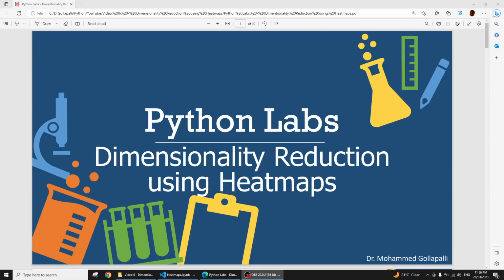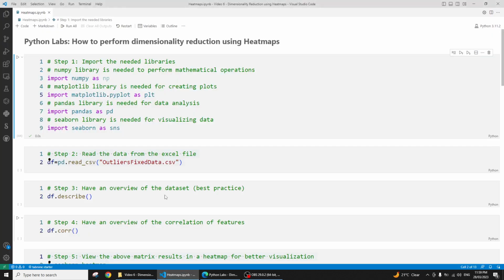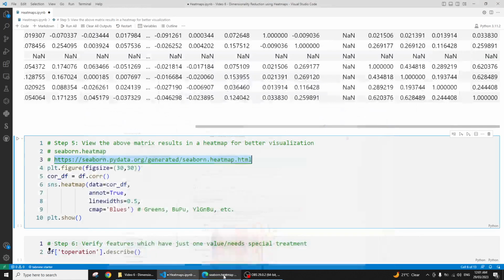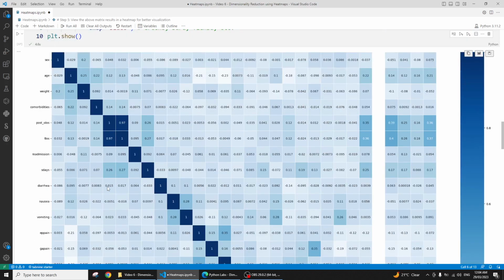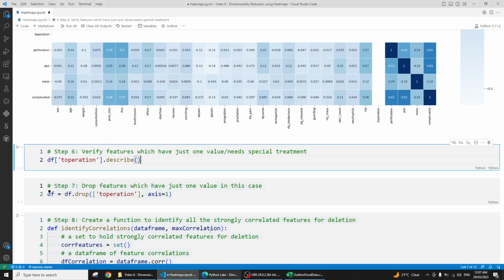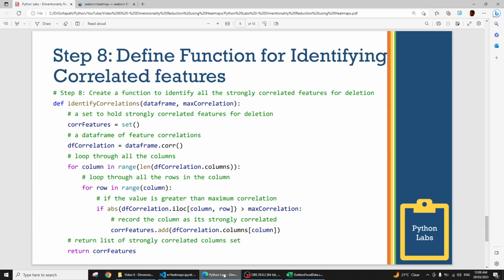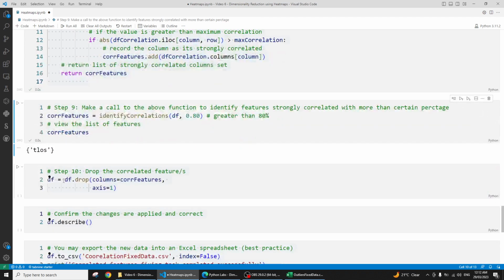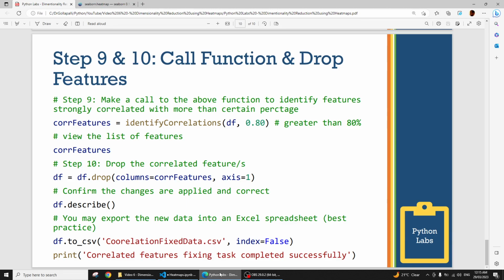Dimensionality Reduction using Heatmap Correlation detection in Visual Studio Code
Dimensionality reduction is the process of identifying the most important features and reducing/removing least important features.

Dimensionality reduction is part of data preprocessing steps.

In Python, we can use seaborn Heatmap chart to identify least important features based on their correlation matrix and drop them accordingly.